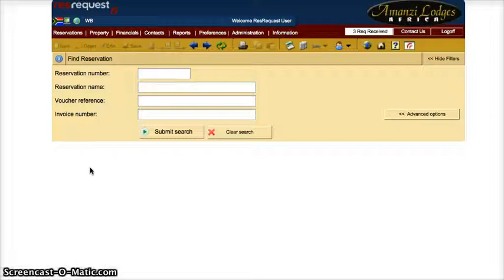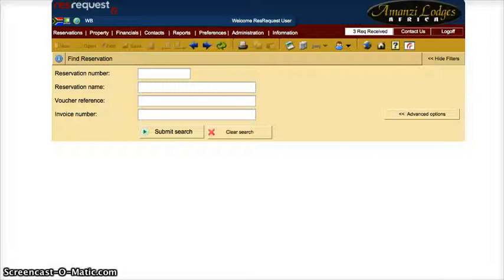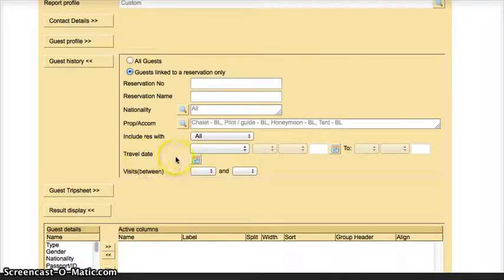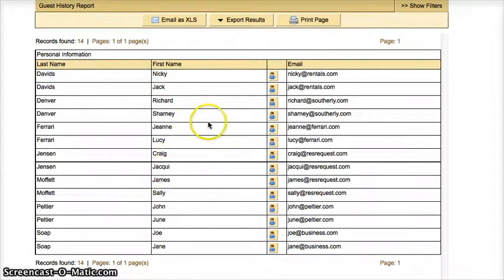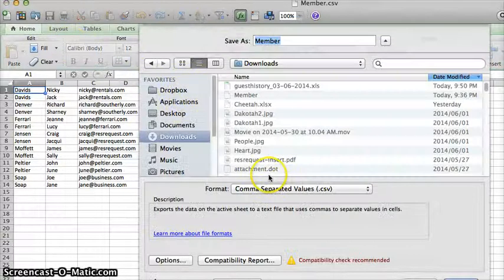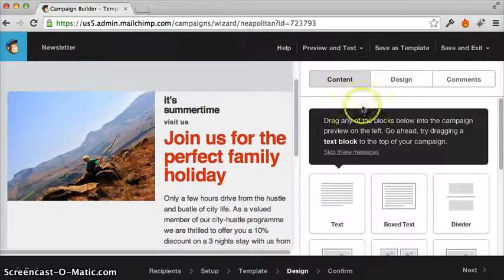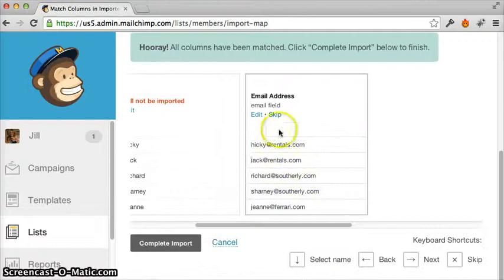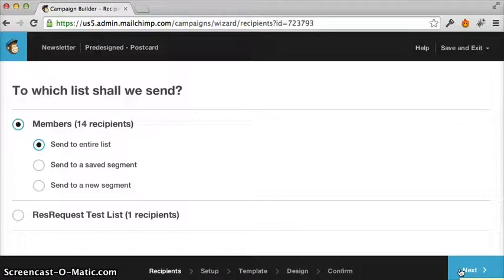ResRequest: Working with Campaign Managers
A great tutorial showing how you can export your guest's details from ResRequest so that you can import them as lists in your email campaign manager.